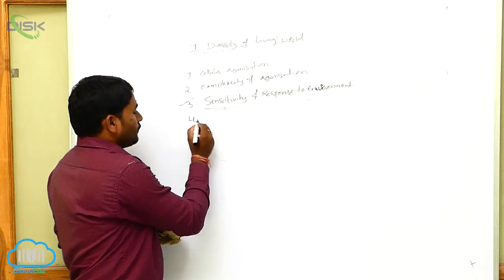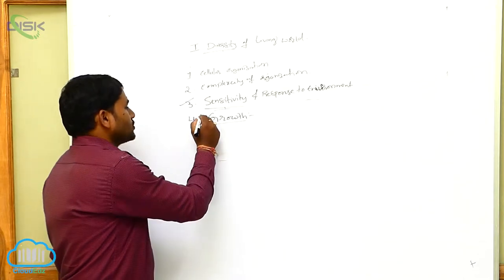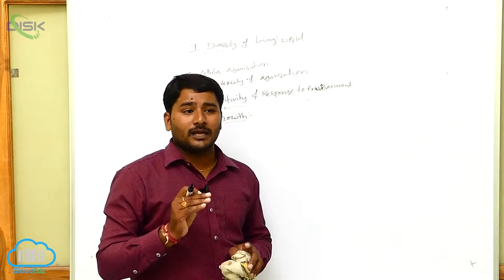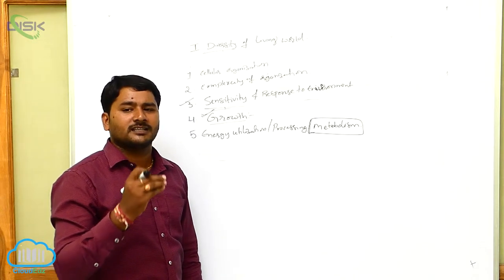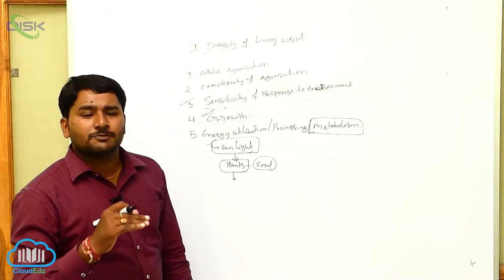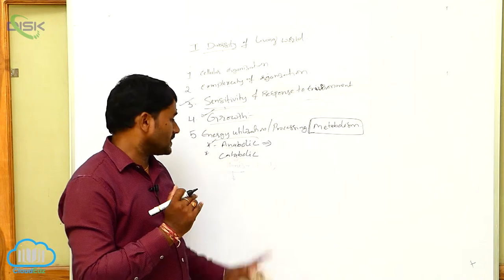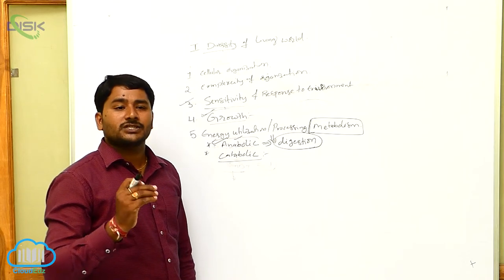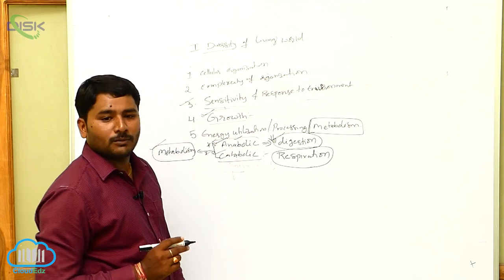What is Life || What is life 3 || Disk Telangana